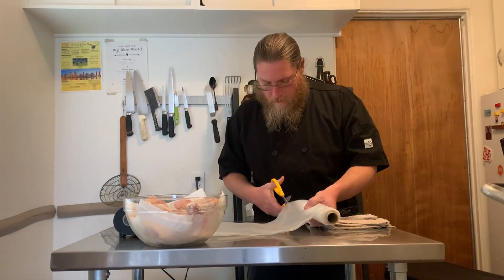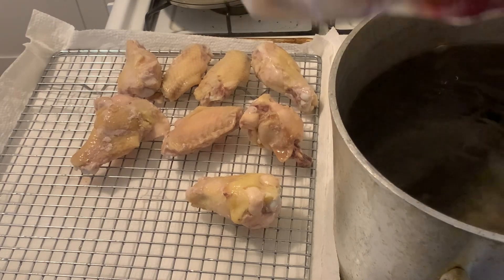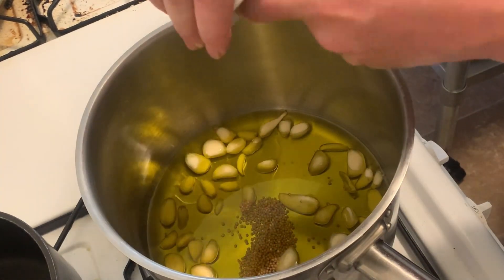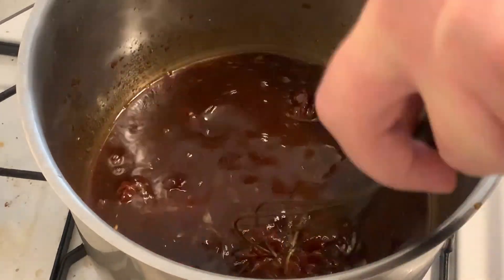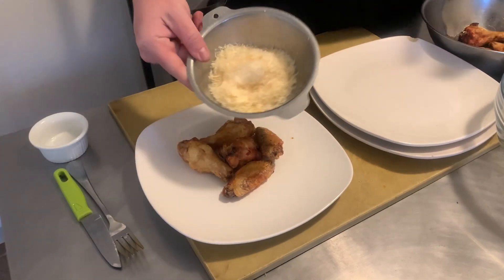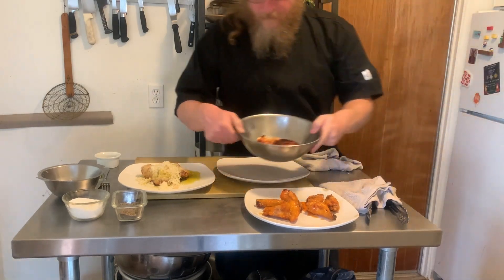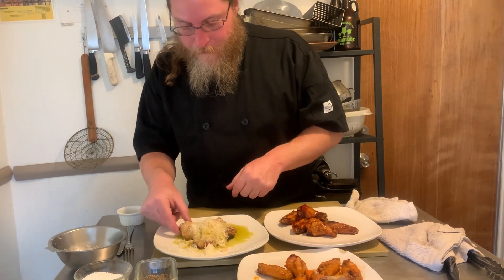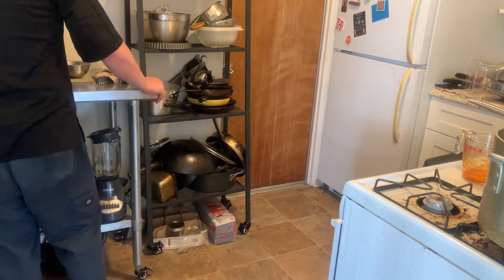Incredibly Crispy Super Easy DIY Restaurant Quality NO FRY Wings!!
The title isn't clickbait! Wings are basically the perfect party food and you can make exceptionally crispy top notch wings and sauces at home.  No fryer, less mess, no giant pot of hot oil to deal with later.

Context on the Makrut lime leaf thing from Serious Eats and Modern Farmer

I love to see pictures of what folks are cooking! Tag me on the socials below!
Likes, comments, and subscriptions are 100% free and help more than anything!

I'm also available for consulting and small scale catering.

SAUCE RECIPES
Herb and Garlic Oil
10-15 cloves garlic
1TBS mustard seed
1TBS black pepper
4-6 sprigs fresh thyme
1-2 stems fresh rosemary
1/2 bunch basil leaves
1/3-1/2c EVOO (enough to just cover)

Honey Gochujang Glaze
1.5TBS Gochujang
2TBS + 1tsp later Honey
1tsp Toasted Sesame Oil
2-3 dashes fish sauce
1TBS Rice Wine Vinegar
2oz Light Soy Sauce (I used low sodium, you don't have to)
1" ginger finely grated/minced
3 Makrut lime leaves

Classic Wing Sauce
1 part Unsalted butter
1 part Frank's Red Hot Sauce (or your favorite hot sauce, tbh.)